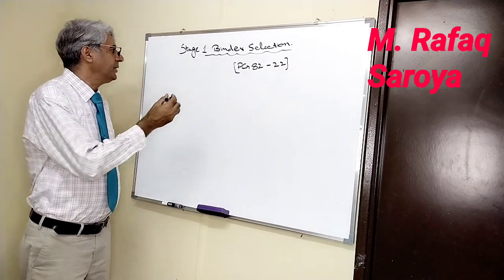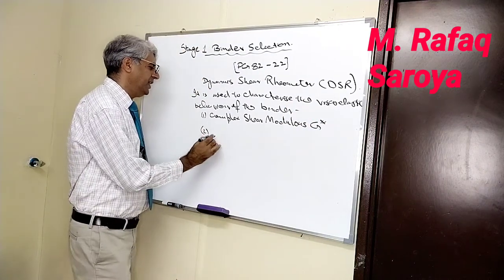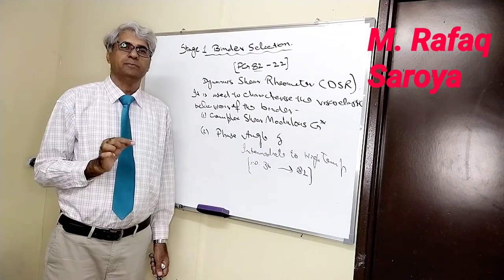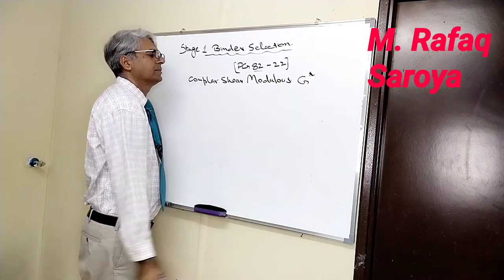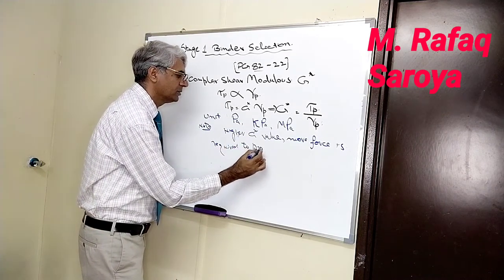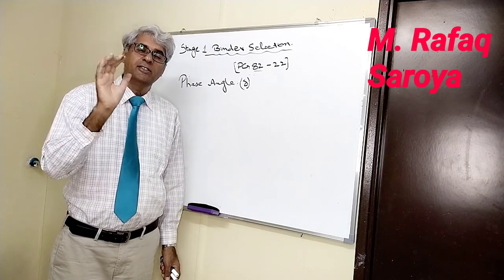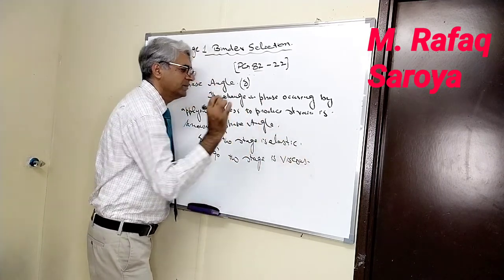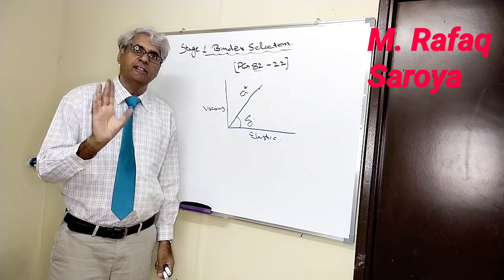Lecture 6 Stage 1 Binder Selection "Definition of Complex Shear Modulus and Phase Angle"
In this video the fundamental definition is given about the viscoelastic parameters and their relationship is given here